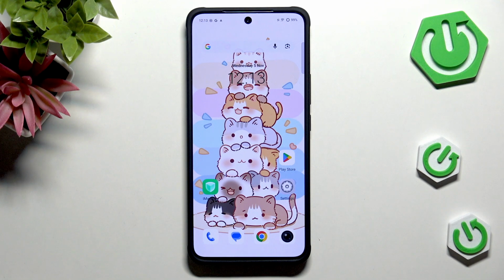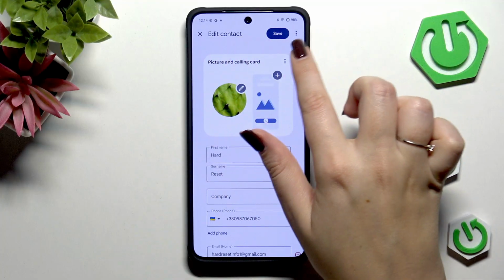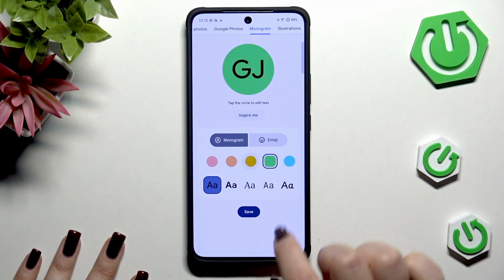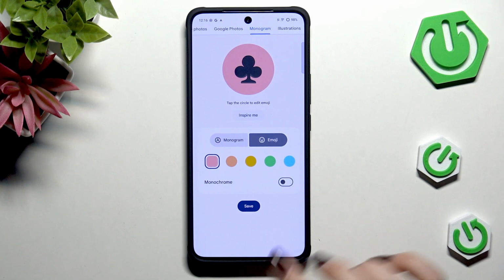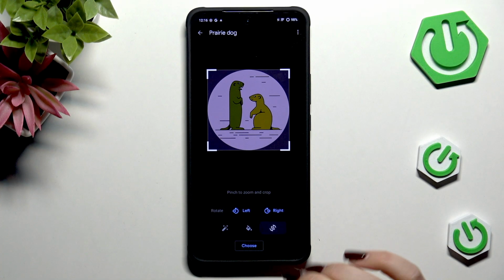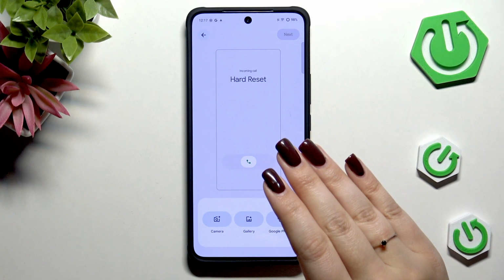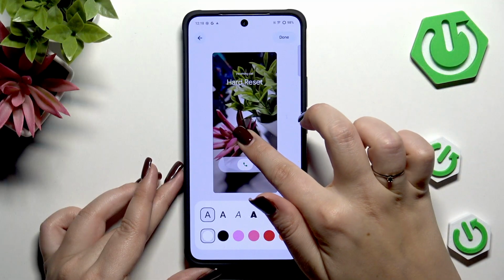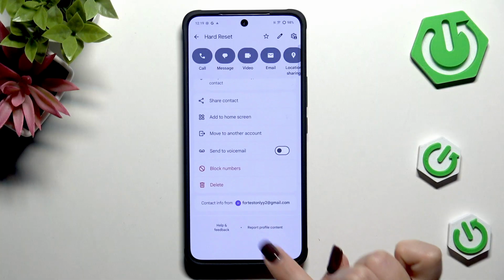VIVO V60E – How to Add Contact Photo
Learn how to add a contact photo and set a calling card on your VIVO V60E. In this clear, step-by-step video you will see how to open Contacts, edit a contact, choose an image from Gallery or Camera, use Google Photos, create a monogram or illustration, crop and position the picture, and save it so the photo appears in the contact list and on incoming calls. This guide also shows how to set a separate calling card background and adjust font/color for the caller screen on the VIVO V60E.

How to add a contact photo on VIVO V60E?
How to set a calling card photo on VIVO V60E?
How to choose a gallery photo, camera shot or monogram for a contact on VIVO V60E?

0:00 Intro – open Contacts and pick a contact
0:17 Select contact and enter Edit mode (pencil icon)
0:34 Remove existing photo / show empty contact
0:53 Choose between Picture, Calling Card or Monogram
1:09 Select from Gallery, Camera or Google Photos
1:32 Create or edit monogram / emoji / illustration options
2:51 Crop, position and confirm contact photo
3:21 Save contact and check photo in contact list
3:39 Set calling card background, take photo or choose from gallery
4:51 Finish, save changes and final result